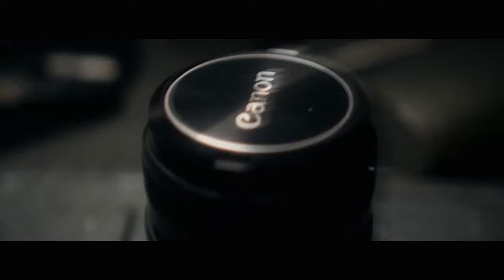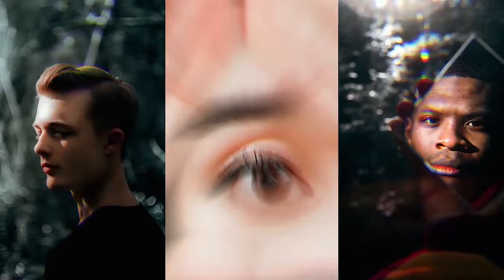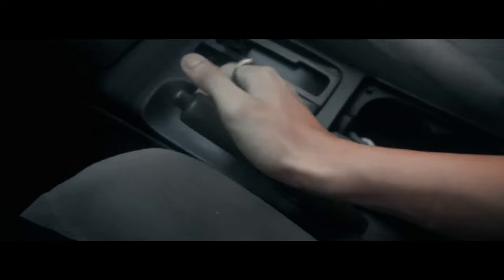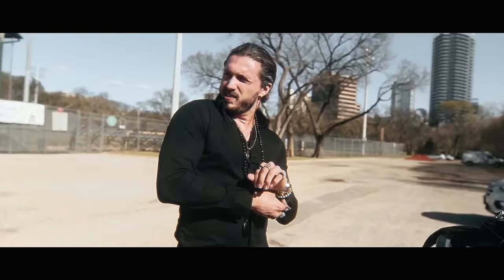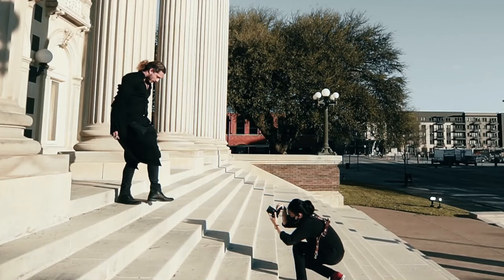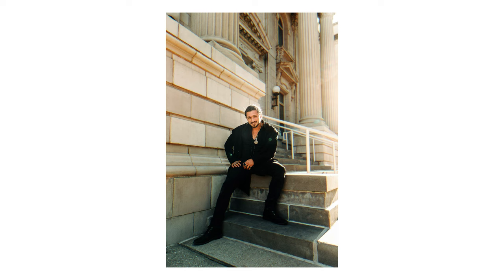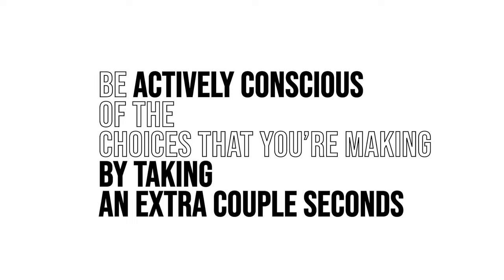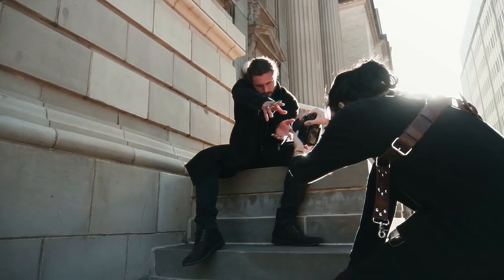Are You Bored of Your Photos? Try This. (Male Urban Photoshoot Behind The Scenes)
Wanna up your portrait photography and Instagram game? Here are 5 easy tips to take better photos featuring a male model. This should help whether you're a beginner photographer, already shooting, or just want to model or post better Instagram pictures. Enjoy!

Special thanks to Jordan for killing it with modelling. Give him a follow!

Chapters:
0:00 - Intro
0:50 - B-roll Sequence
1:21 - Tip #1 - How to come up with the idea
1:54 - Tip #2 - How to get unique shots and perspectives
2:29 - Tip #3 - How to pose people
3:28 - Tip #4 - How to have no regrets
4:13 - Tip #5 - How to maximise your gear
4:59 - Final Results and Cinematic Sequence
5:24 - Subscribe and follow!

All music tracks produced and owned my Nicholas Lolin.